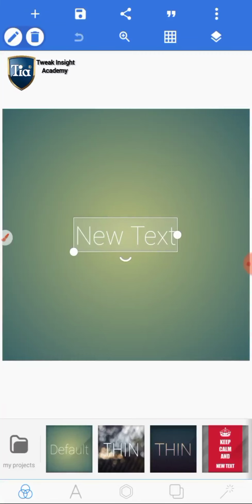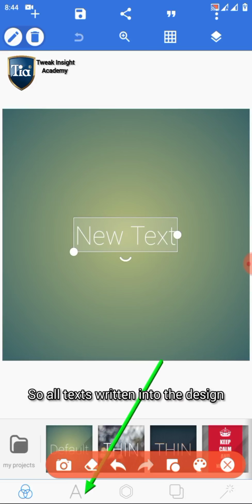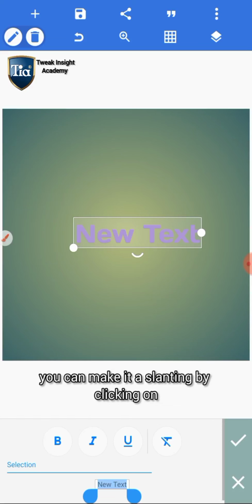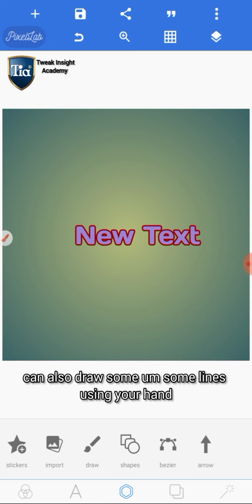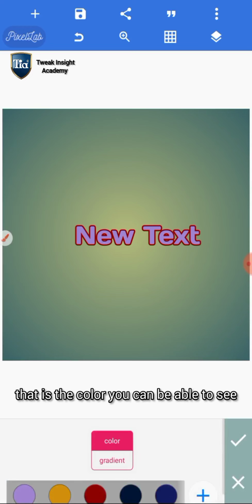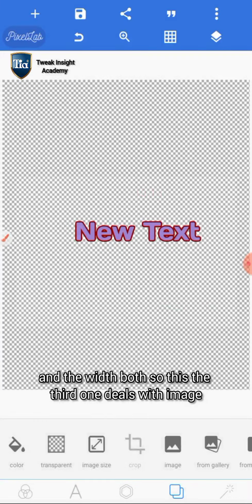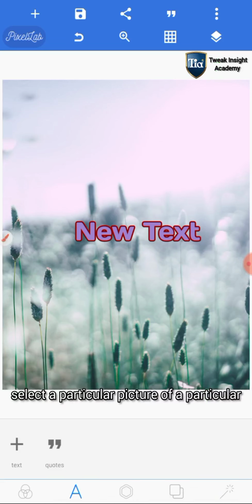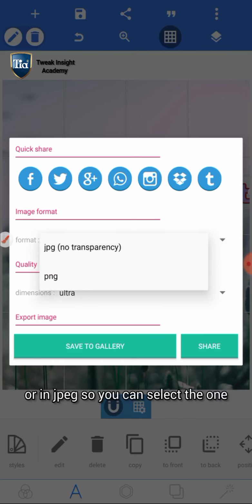Introduction To Pixellab